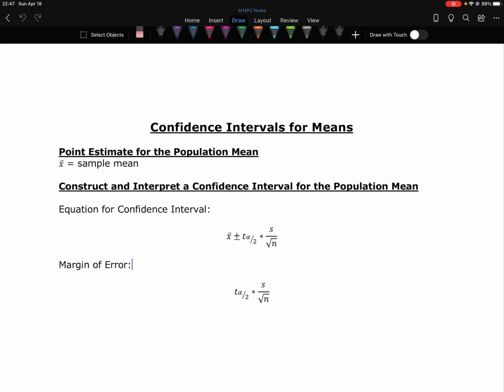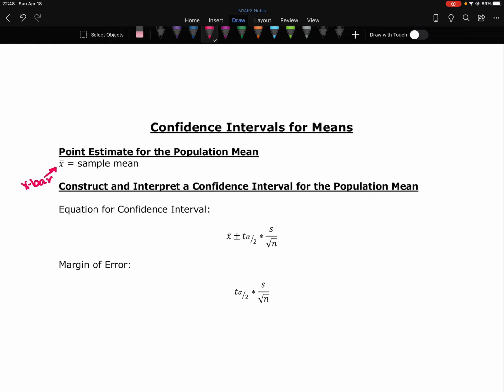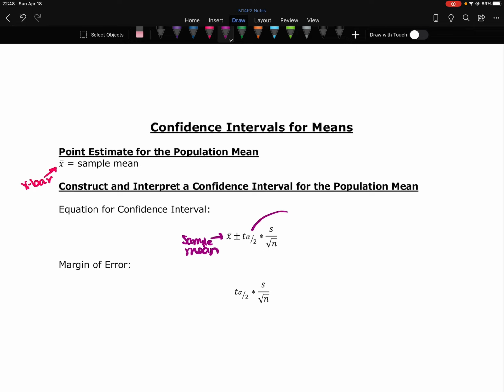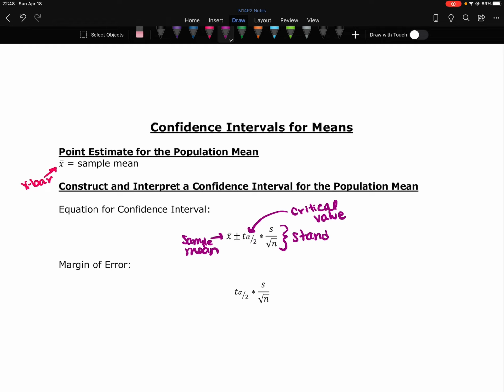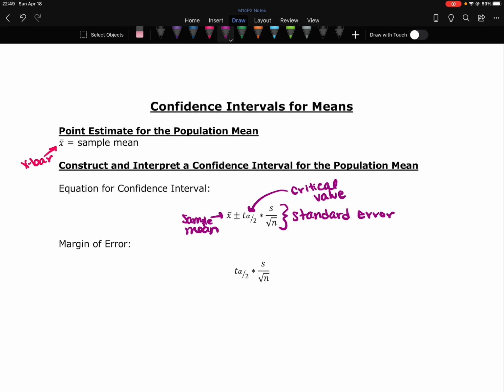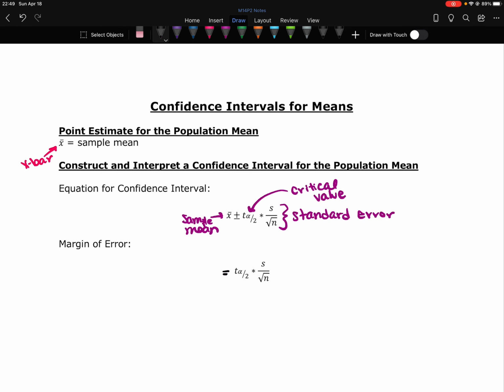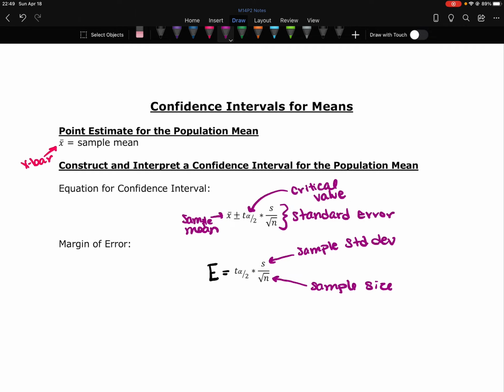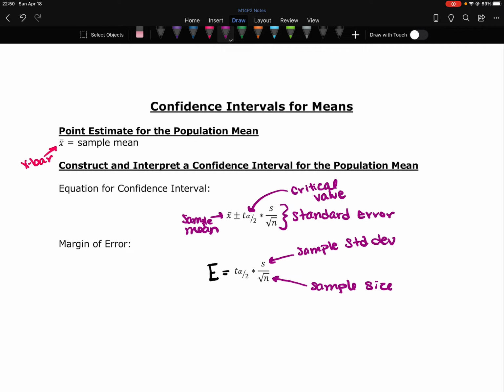Confidence Intervals for Means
Introduction to confidence intervals for means.